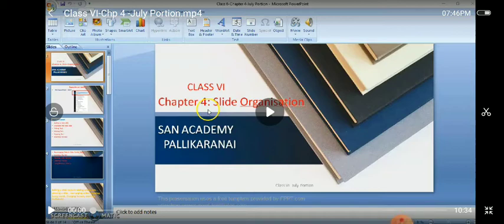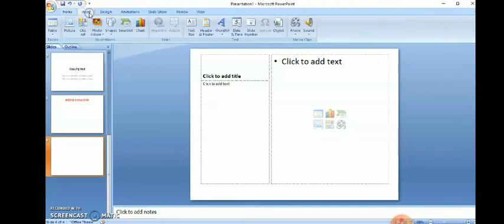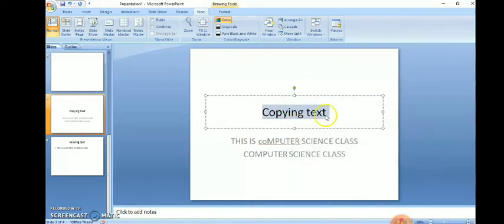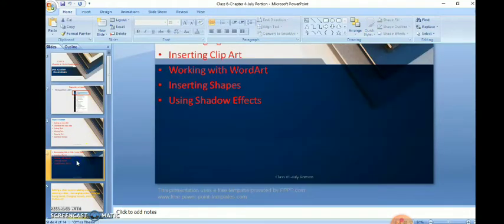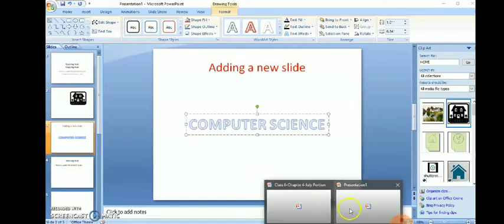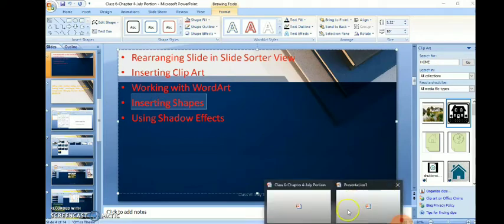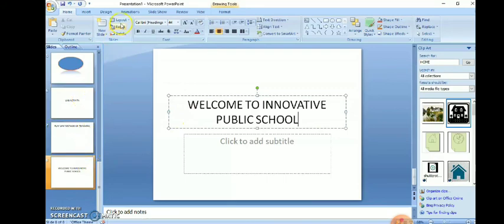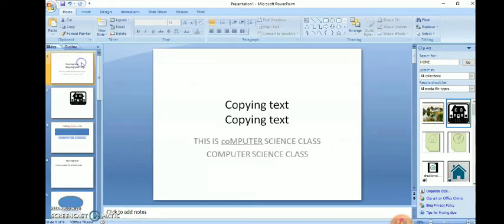Class 6- Computer science- Chapter 4- Slide organization